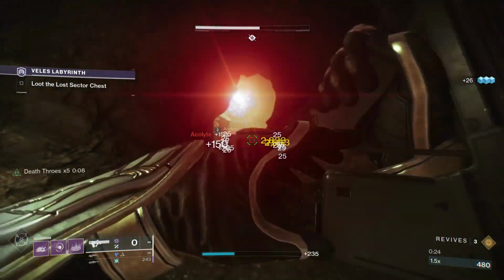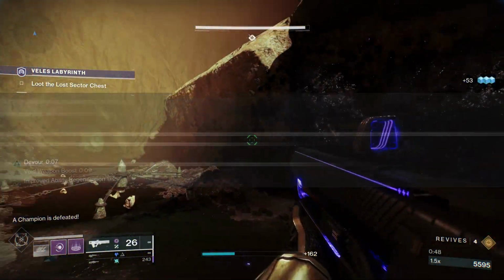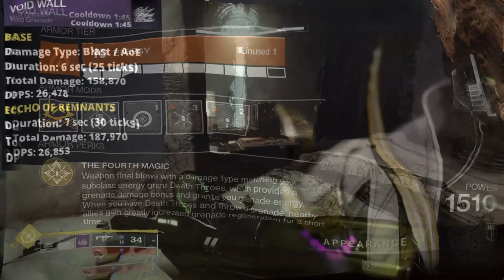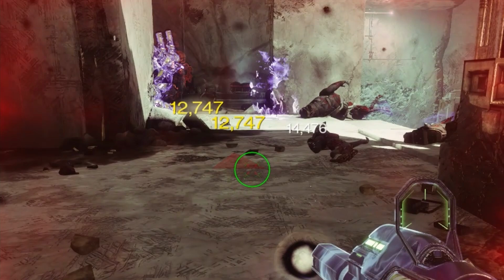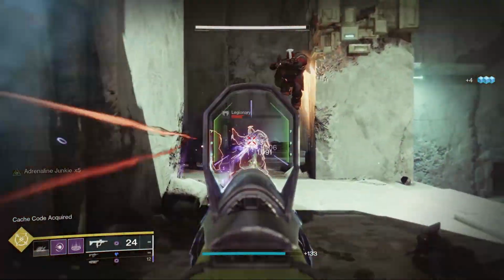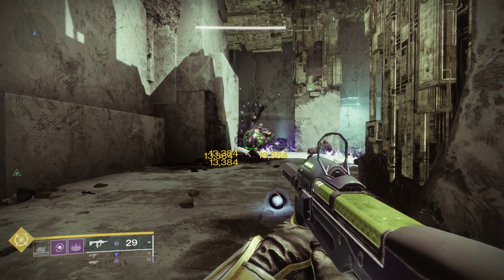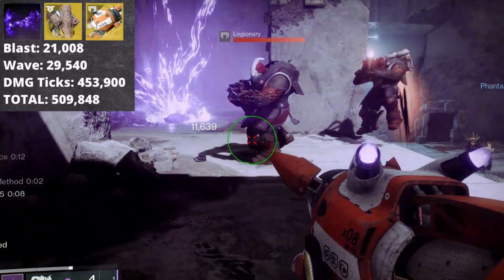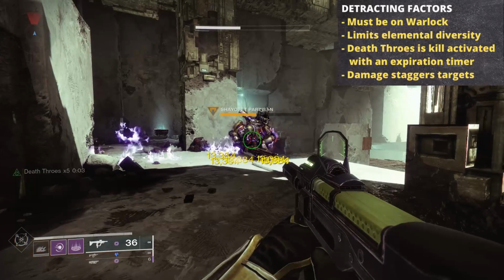Massive Single Grenade Damage [Destiny 2 Witch Queen] Verity's Brow and Void Wall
In this video I'll be exploring the potential of one of the highest damaging grenades in the Void 3.0 kit, the Void Wall.  Just on it's own it can deliver extremely high single target damage, but when amped up by a few Void fragments, and the Verity's Brow exotic helmet for the Warlock, that damage can get borderline out of hand!  Enjoy the breakdown! 🍻